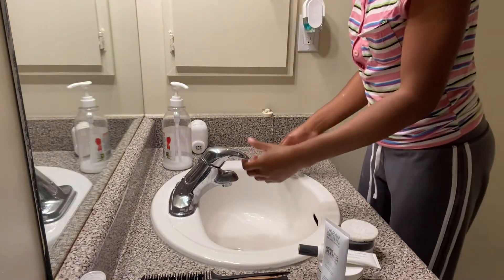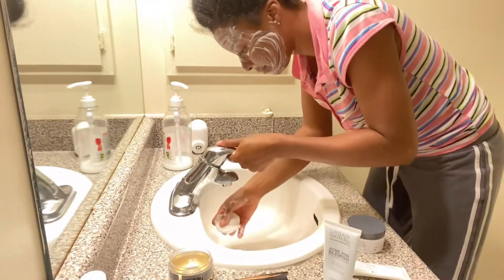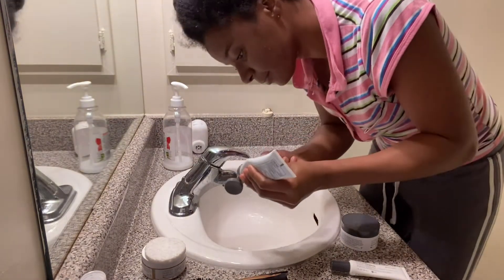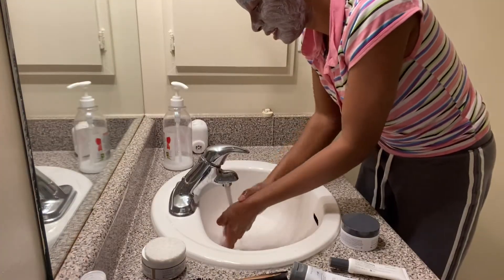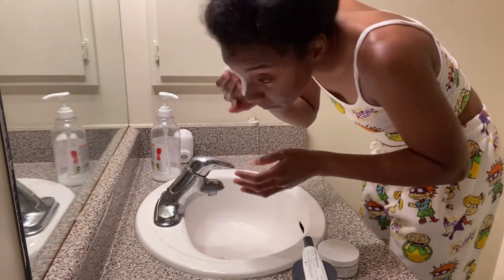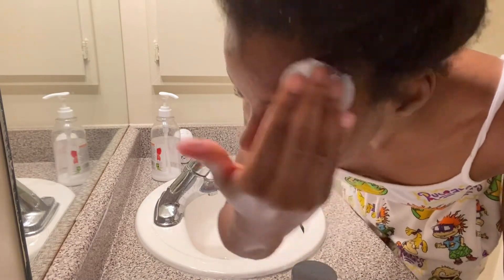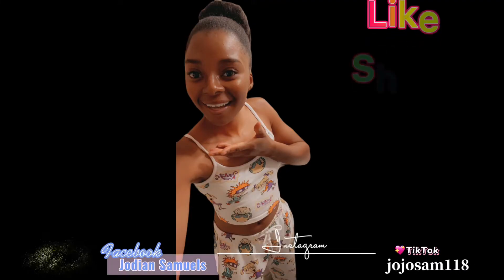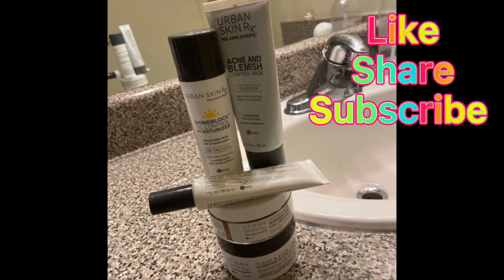HOW I USE URBAN SKIN RX acne products| Nighttime routine 🧼 🧽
Here’s a detailed video of what I use for my acne and how I use it. Urban skin RX offers good products for any type of skin you may have.

Here is the link to where I ordered these specific products:

*MY APOLOGIES, sorry for the wrong Info. For the Acne and Blemish Control Mask It Is not CHARCOAL..
This mask is blue from Gardenia Extract. It feels smooth and lightweight and dries on the skin leaving a clean and refreshed feeling.*

Follow our business page on Instagram @essen_tialsfromjojo THANK U.